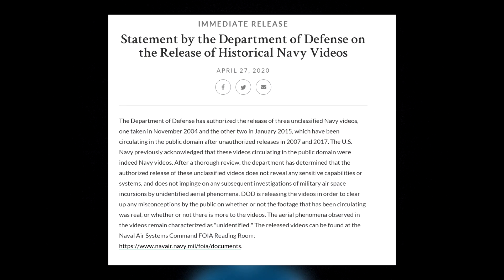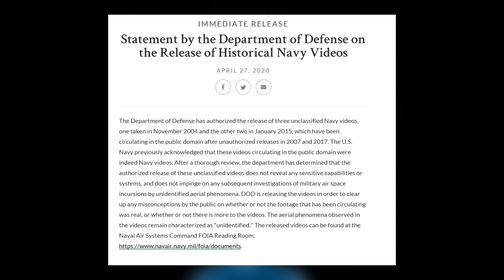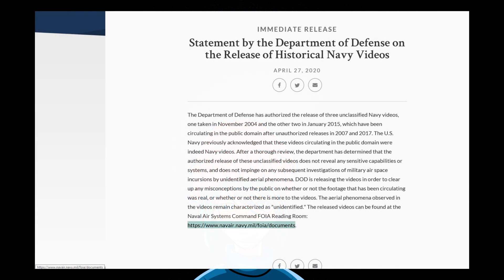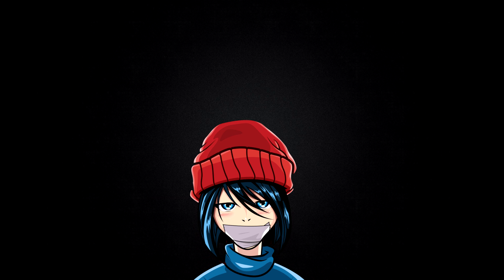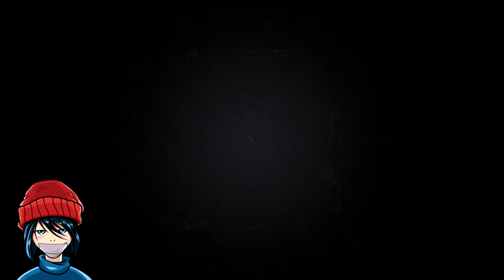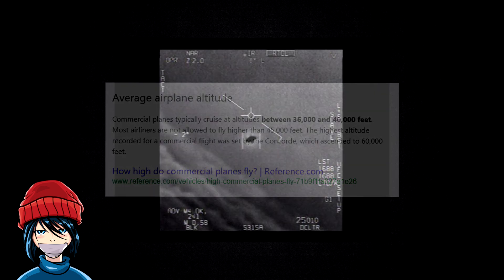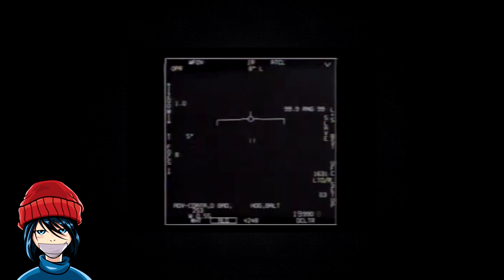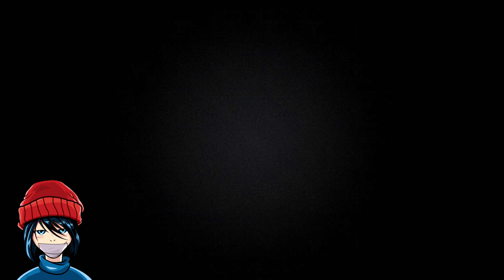Investigating The Pentagon UFO Videos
Today we take a look at quite possibly the most talked about topic this week. The Department of Defense (DOD) appeared to have released a series of controversial videos regarding extraterrestrial life, and today we will look into them.

Stay safe:)